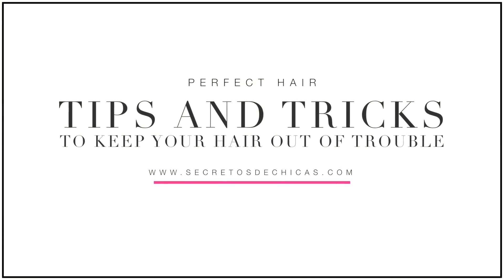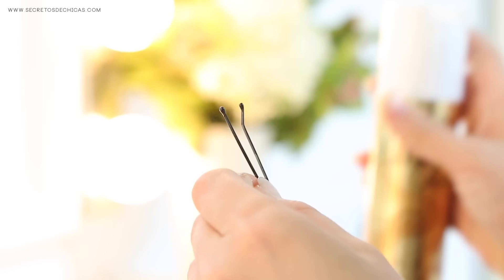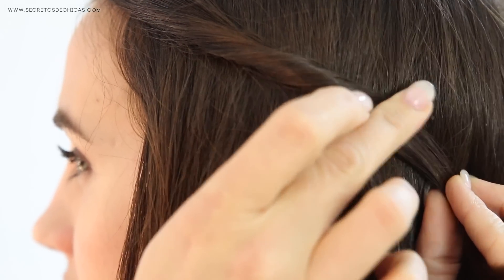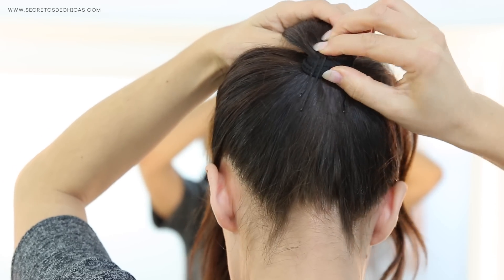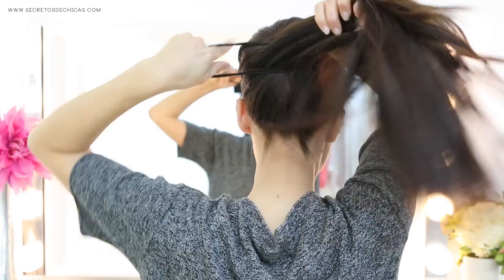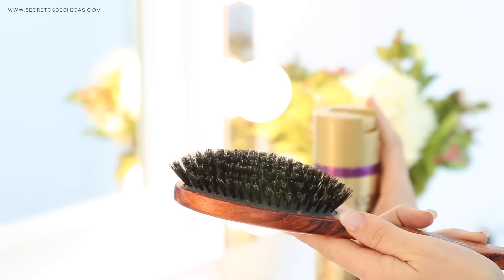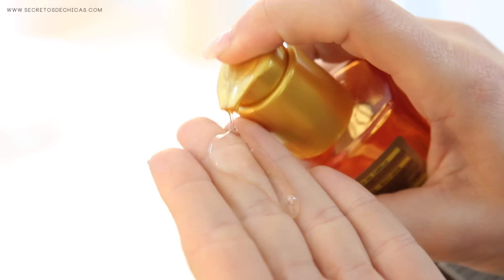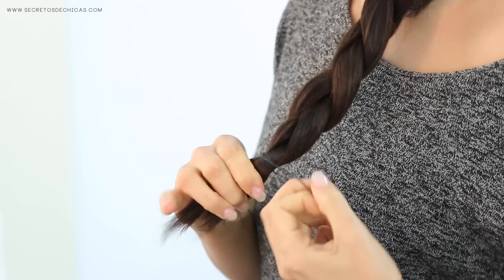TIPS AND TRICKS TO KEEP YOUR HAIR OUT OF TROUBLE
Today I'm going to show you ten tips and tricks to keep your hair out of trouble. You look gorgeous!!

DON'T FORGET TO PUT YOUR FINGERS UP AND COMMENT!